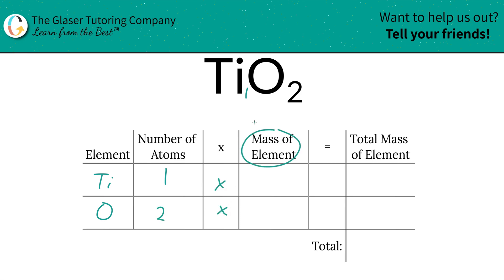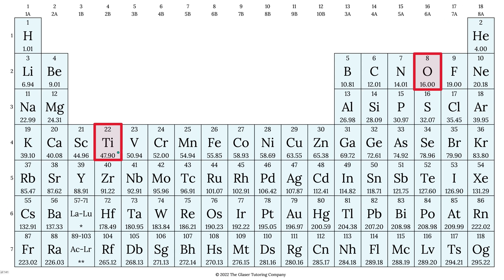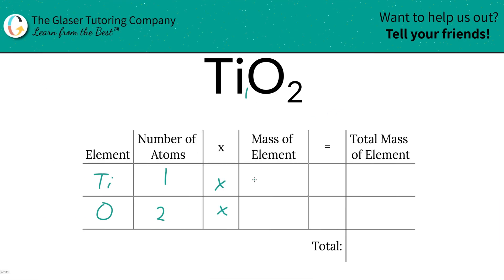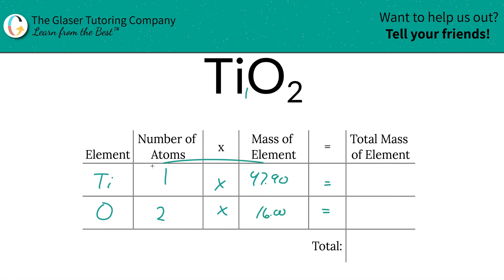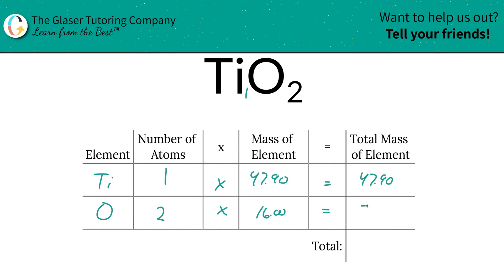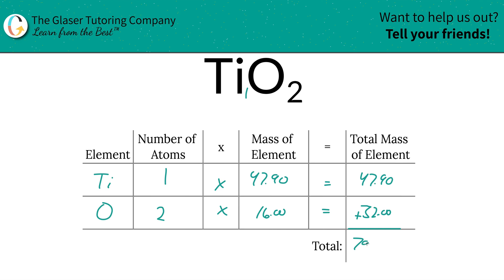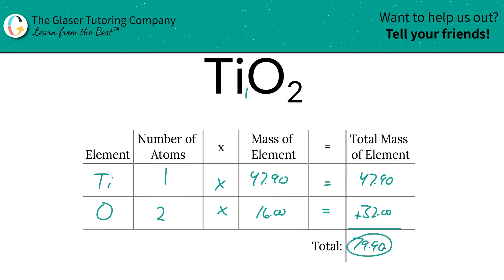How to find the molar mass of TiO2 (Titanium (IV) Oxide)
Calculate the molar mass of the following:
TiO2 (Titanium (IV) Oxide)